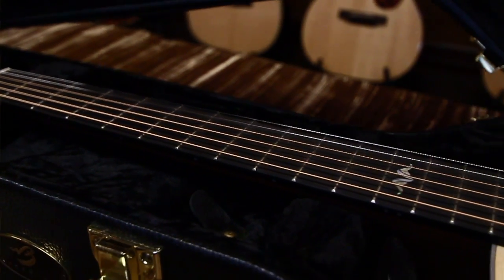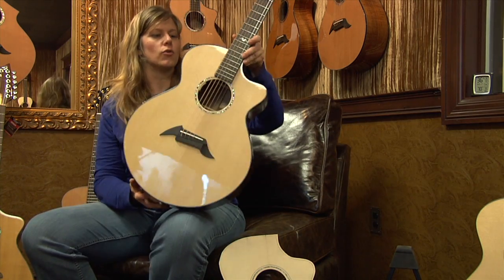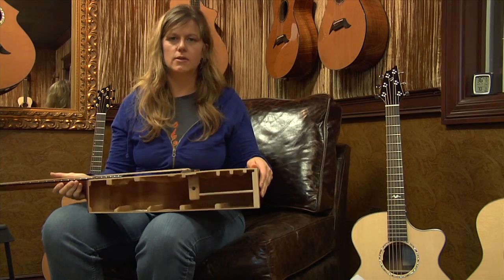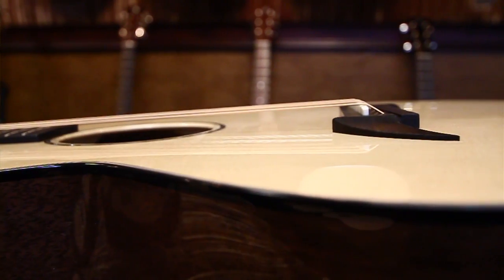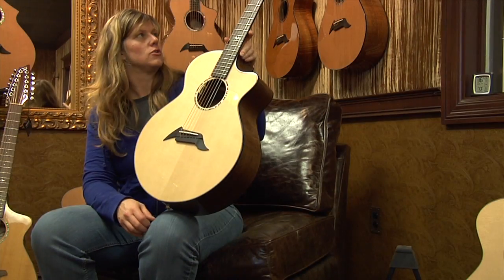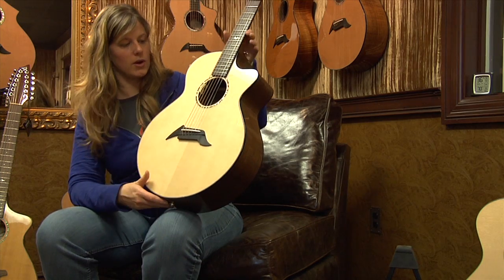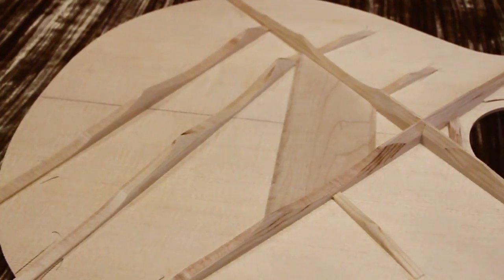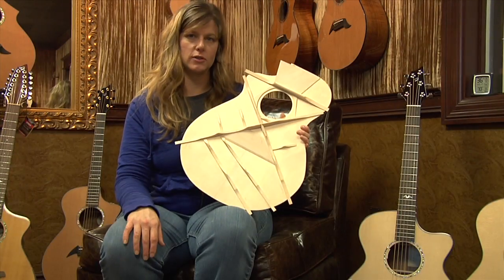Breedlove Guitars: Erika Mohr Discusses the Voice Series Guitars